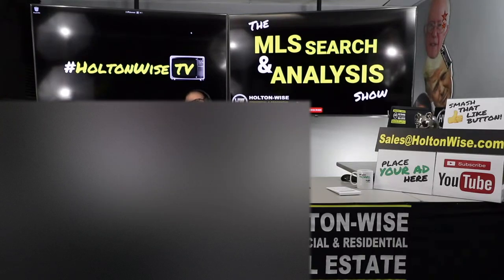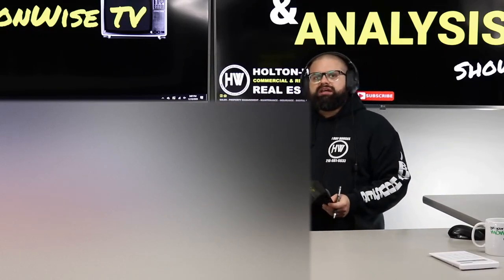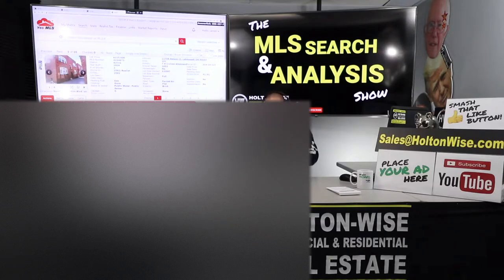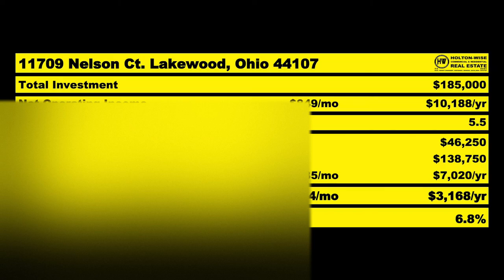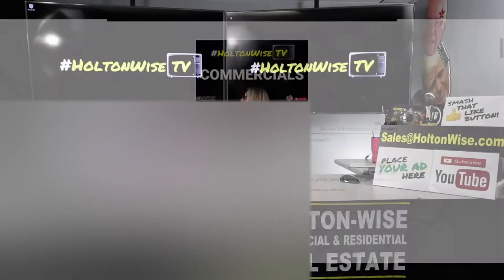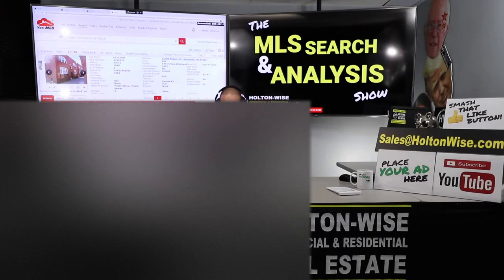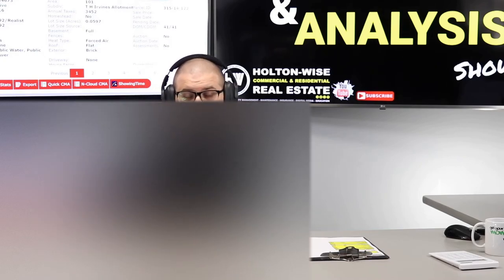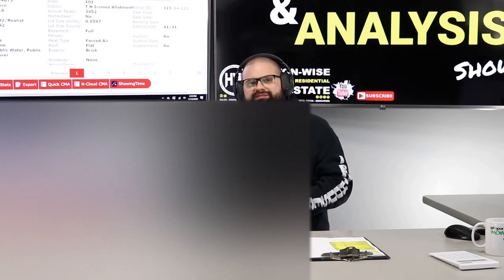Buying a Cleveland Fourplex as a 1031 Investment | MLS Search & Analysis 274 - 11709 Nelson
Fourplex, 4-Plex, 4 Plex, 4 Unit however you want to refer to it, the 4 unit apartment building is the best type of real estate investment. The 4 plex combines commercial quality rents with residential quality financing. In the 274th episode of The MLS Search & Analysis Show James Wise is helping out of state investors Jerry & Lisa identify $400,000 worth of rental real estate for their 1031 exchange. James has identified a fourplex in a highly desirable neighborhood just west of Cleveland, Ohio that he thinks will make the perfect addition to their rental property portfolio.

📺 HELPFUL RESOURCES
Holton-Wise FAQ